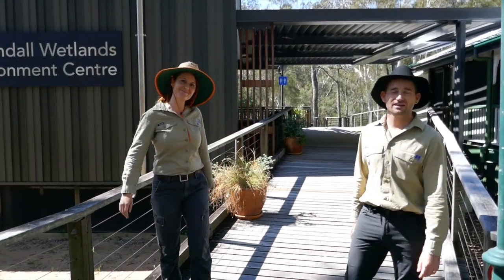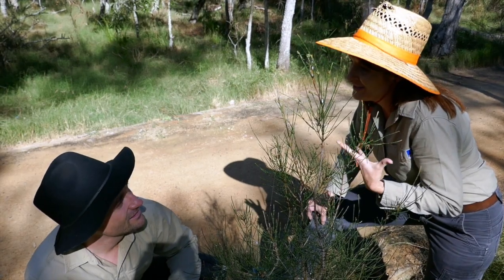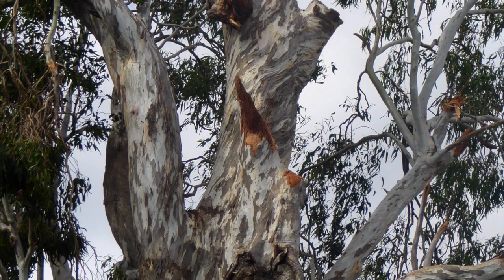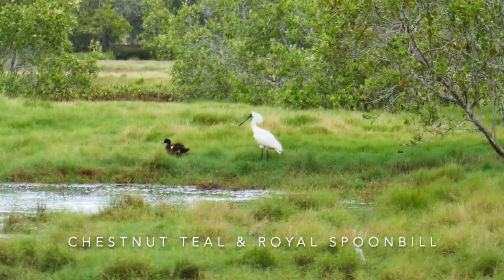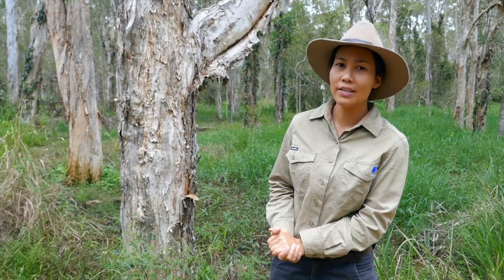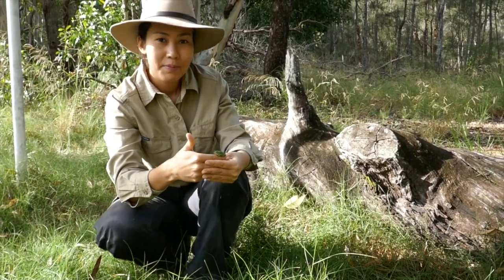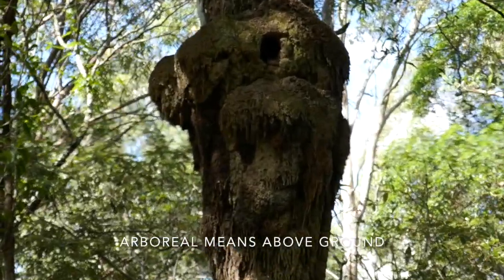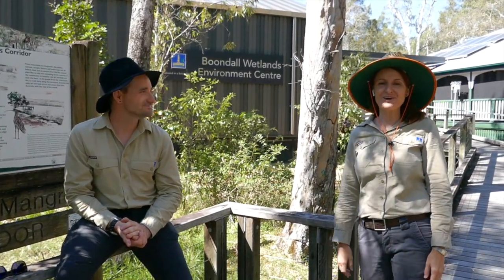School lesson: Habitats are homes (bayside)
This online school lesson by officers at Council's Boondall Wetlands Environment Centre is titled 'Habitats are homes (bayside)'. It focuses on the five things that animals need from their habitats for survival - clean air, clean water, food source, shelter and a mate within a wetland environment.